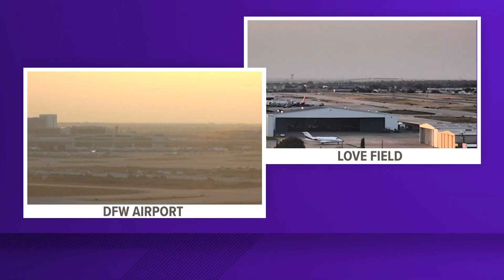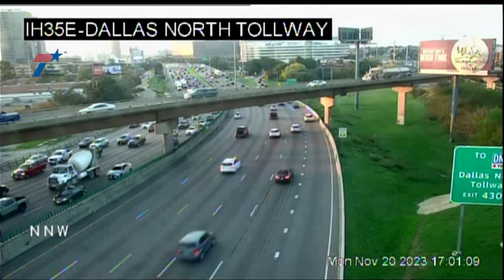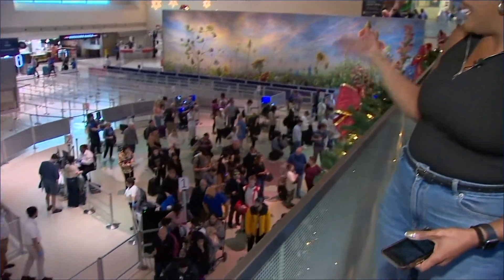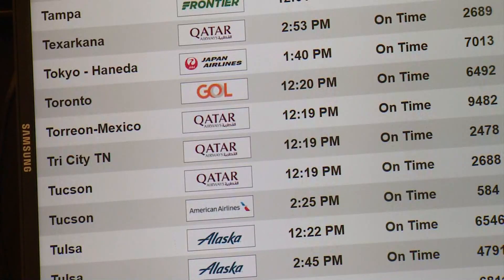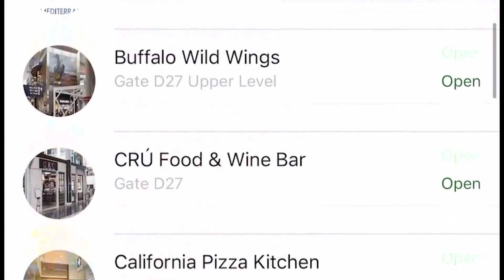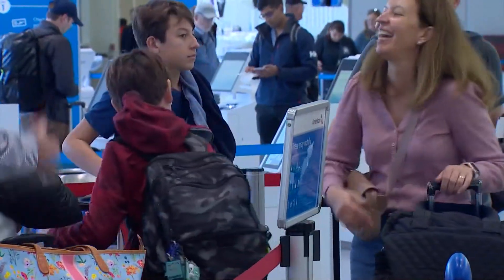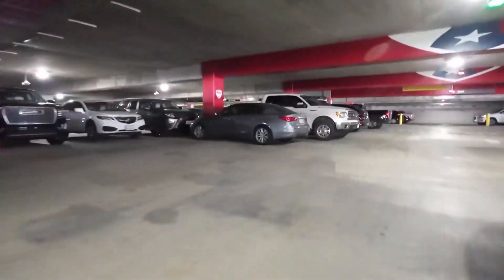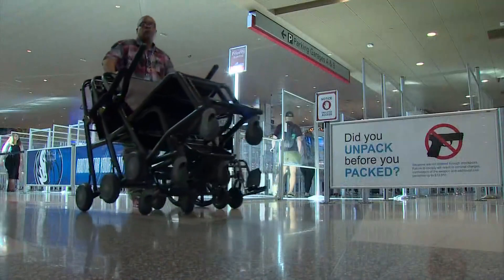Airport travel hacks for Thanksgiving holiday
If you and your family are traveling by plane this holiday, you already know to expect longer lines and wait times. Here are some hacks for your traveling.